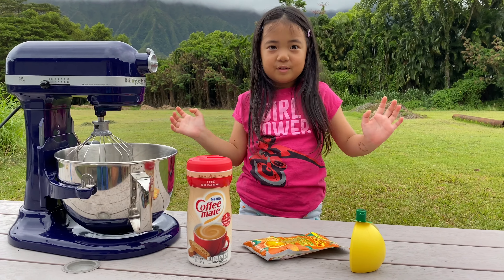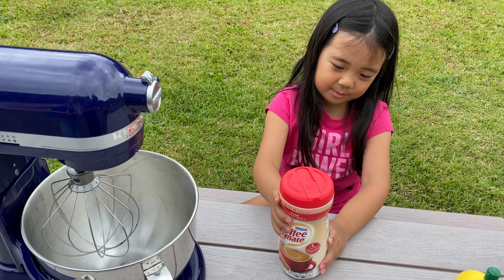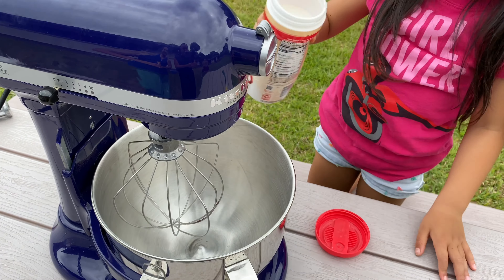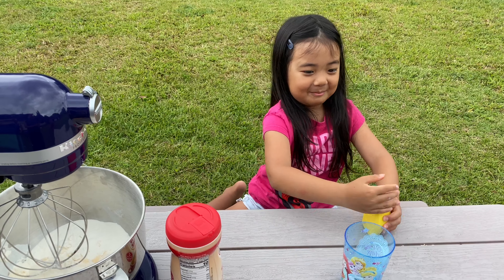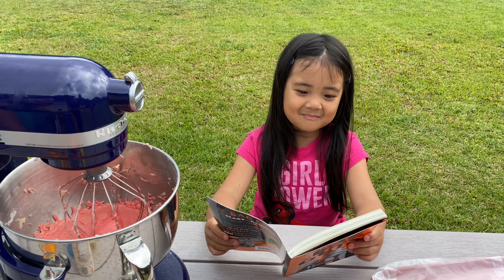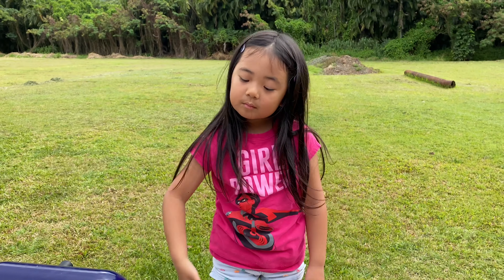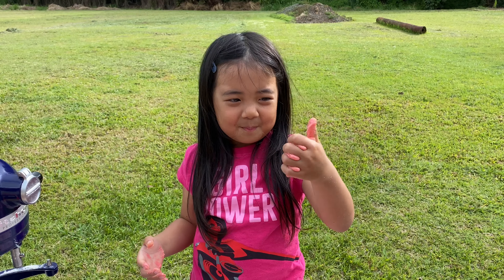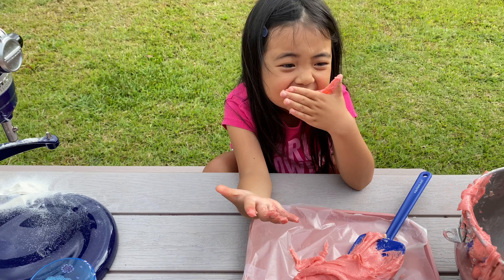Easy Homemade Kahaluu Candy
Hello everybody!  This is a quick little video showing you how to make your own homemade candy.  We didn't show in the video, but we added about half a cup of kool aid to this mix.  You can eat it as is, or make it into small shapes.  We put it in the refrigerator to speed up the hardening process.